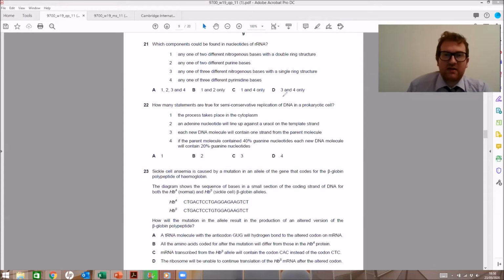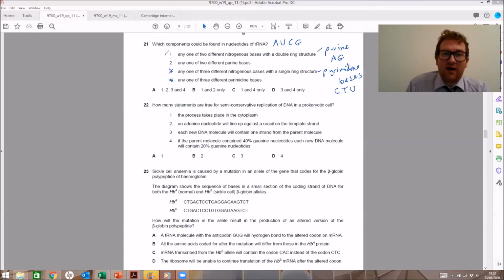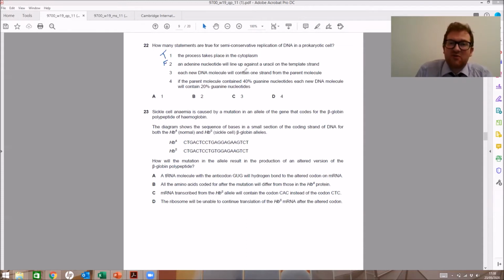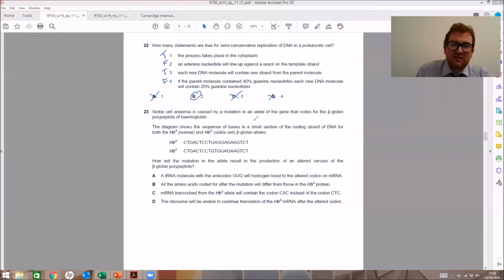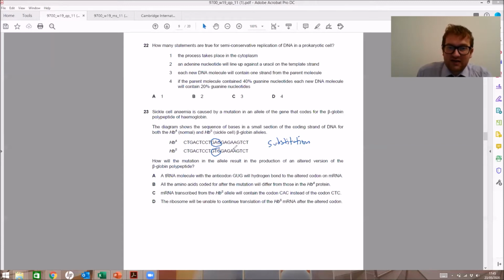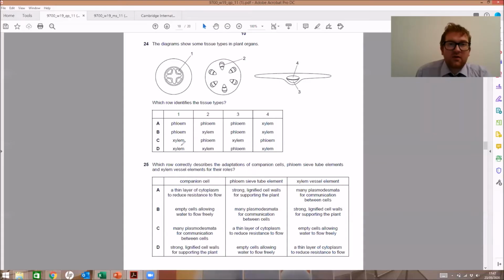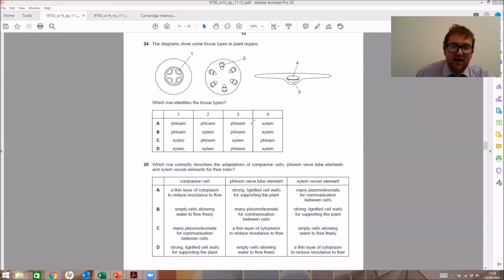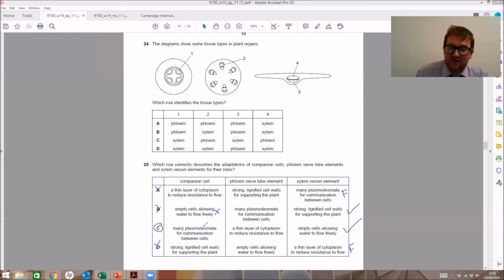Paper 11 As Biology Q21 25